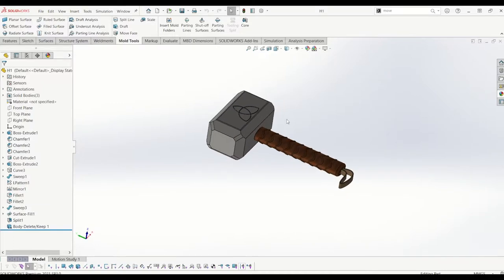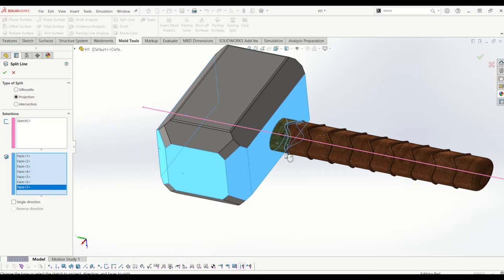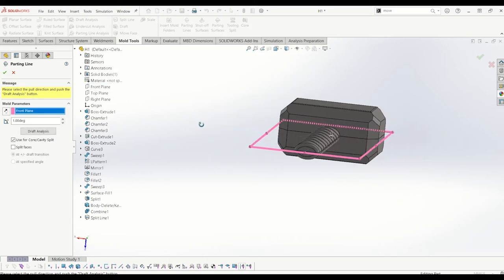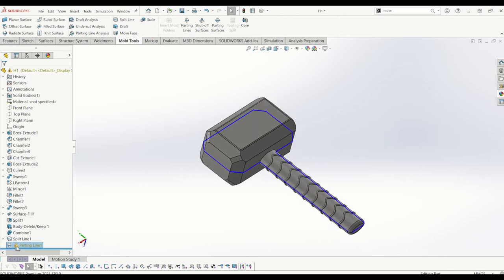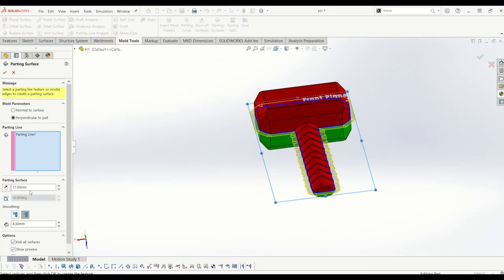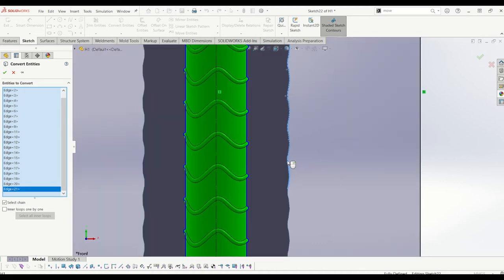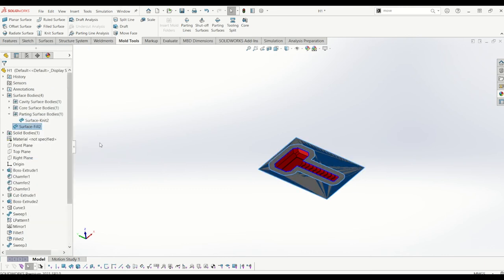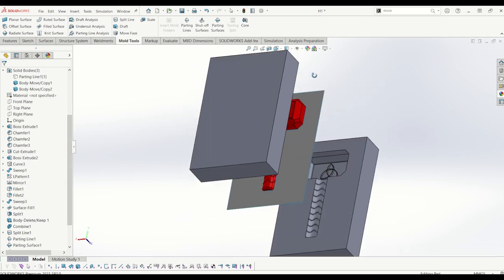Solidworks- Mould Tool Basics ft. Thors Hammer (Mjolnir)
Solidworks tutorial on how to Mould Tools featuring a model of Thors Hammer (Mjolnir).

PC Setup Solidworks-

Master Solidworks Guide (Paperback) (Kindle)
Wireless Mouse & Keyboard
3D Mouse